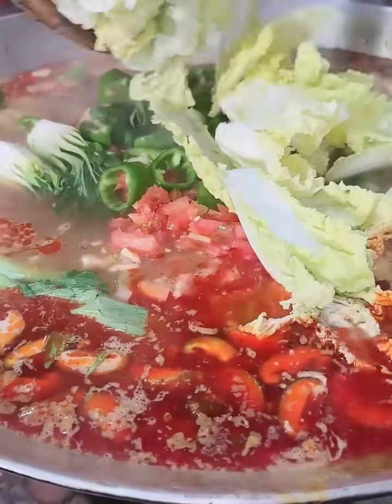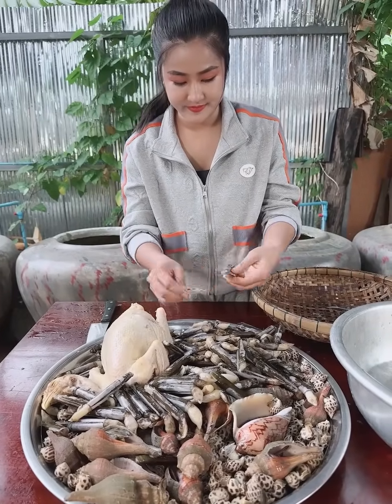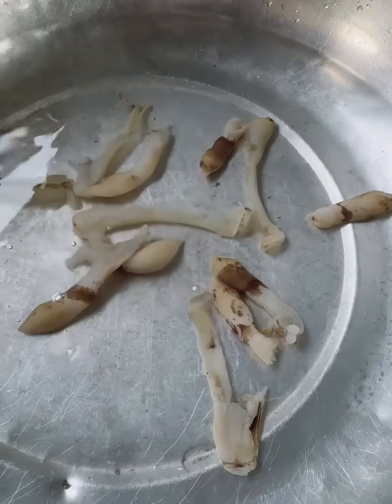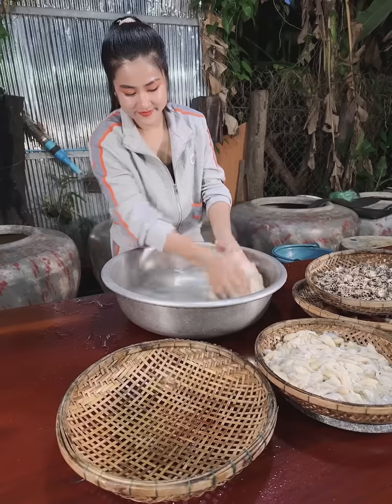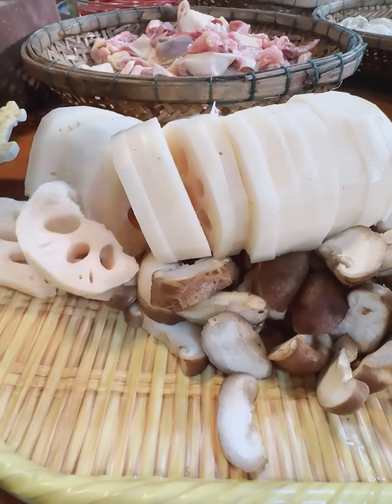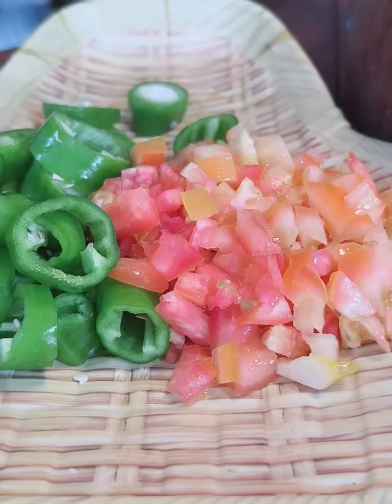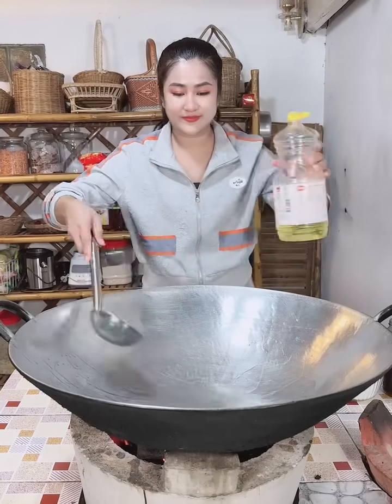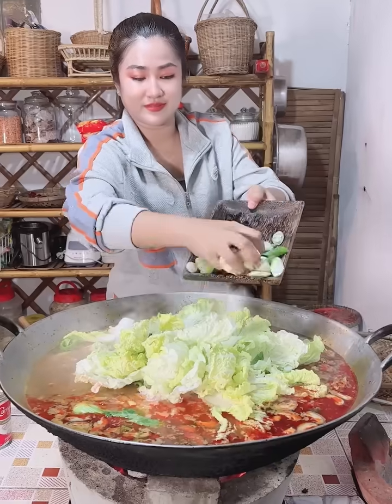Yummy mix - ocean snails hot soup with noodle - Cooking with Sreypov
Hello friends. Let's enjoy with my new video.